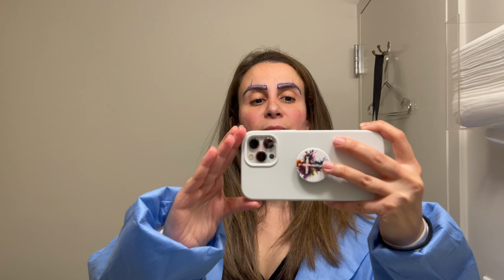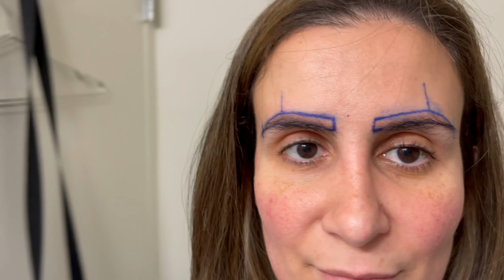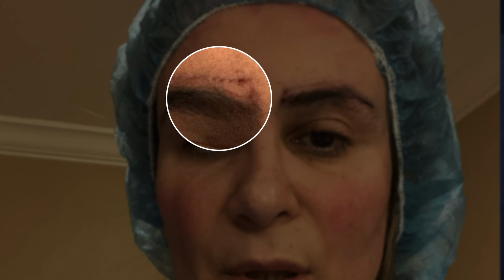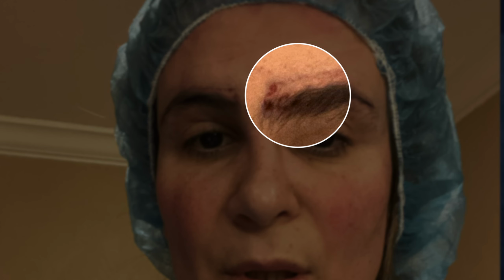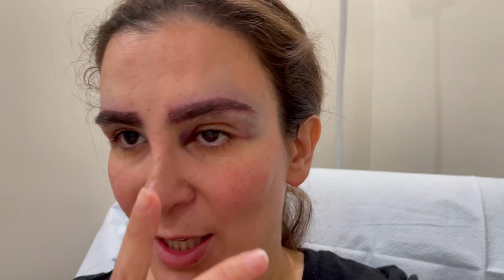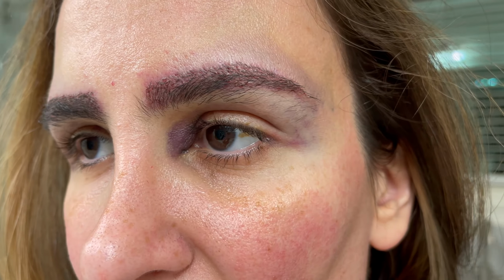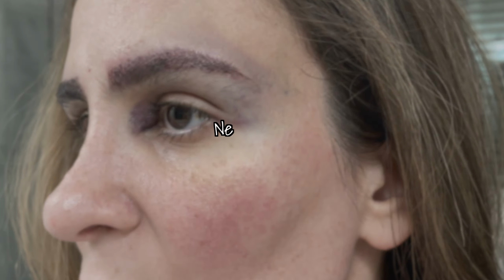I got Eyebrow Hair Transplants!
this is a video vlog of me getting eyebrow hair transplant surgery in Miami Florida with Dr. Jefferey Epstein. I got tired of getting Microblading and that didn't last long , also it creates scar tissue and blurred results over time! It's time for a permanent eyebrow solution!

If you're interested in getting yours, you can get a discount by using this

🧸Elvie Pump on Amazon
👶🏻Elvie Pump Replacement parts

💵 Support Channel if you find any value, would really appreciate it :)

Do you have questions about motherhood, breast pumping, content creation or growing your channel on YouTube?